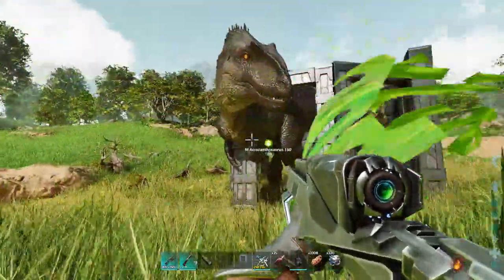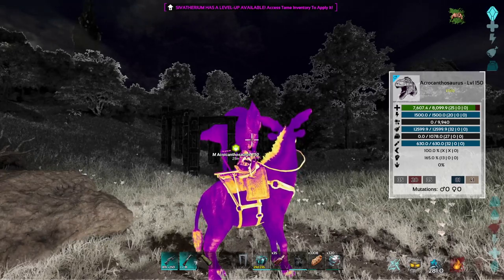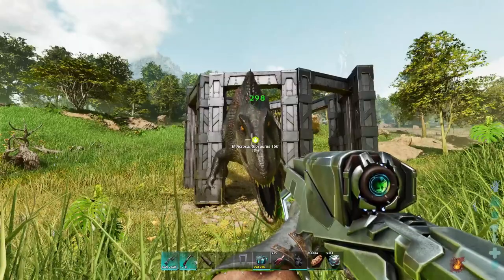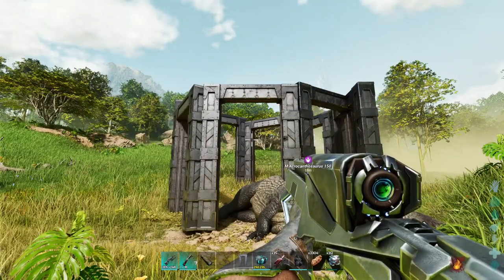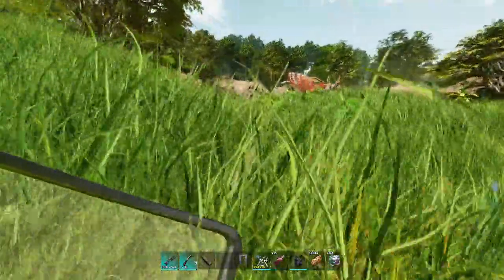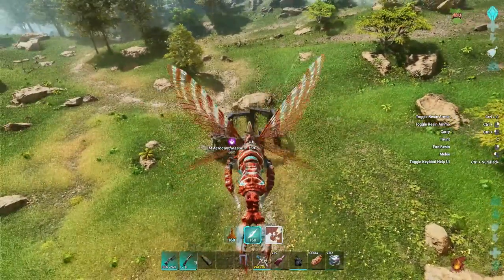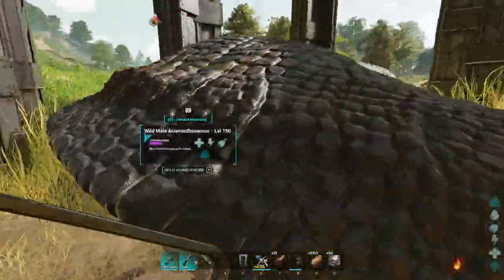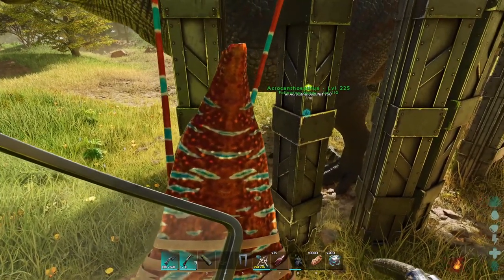The New Acro Is Scary!!! | ARK Survival Ascended - Ep.42